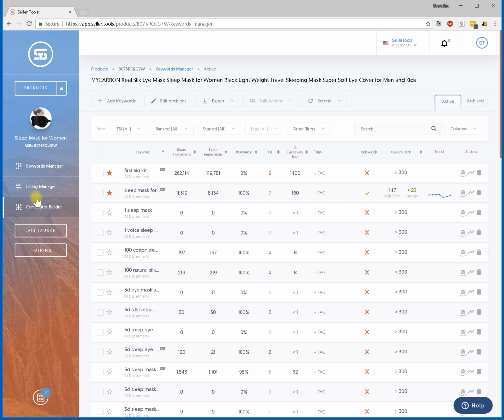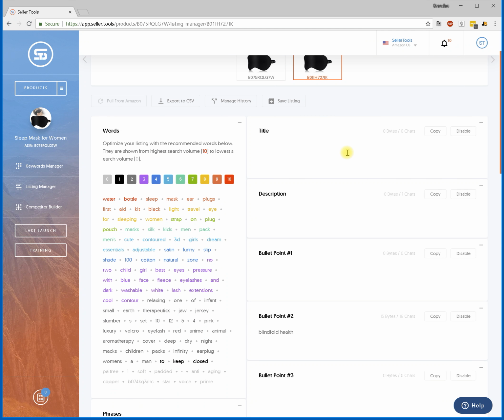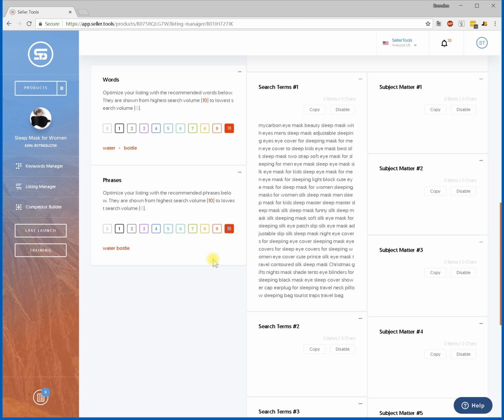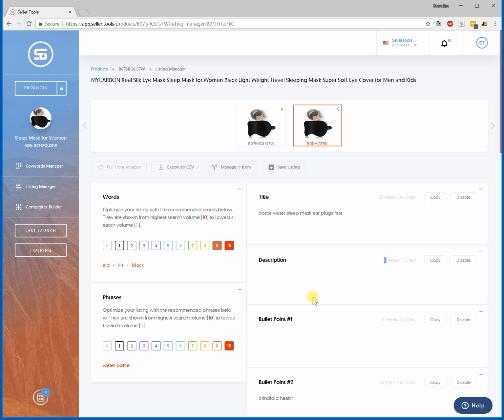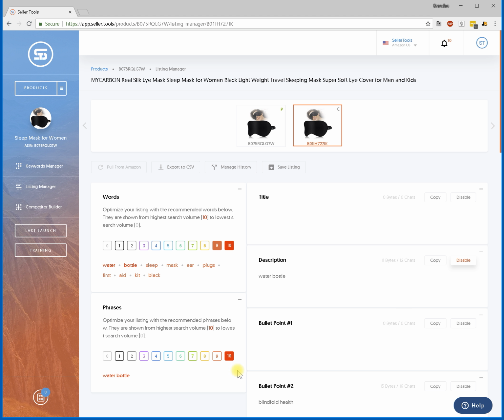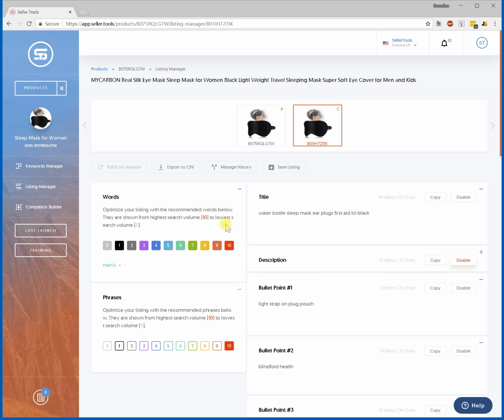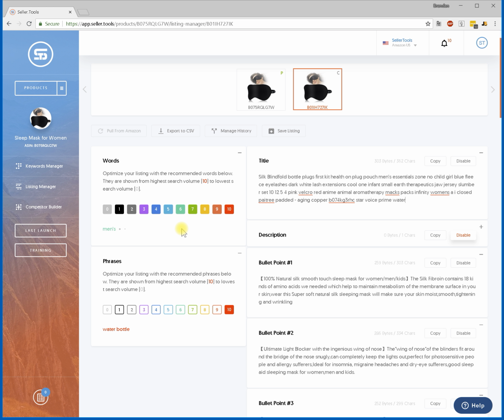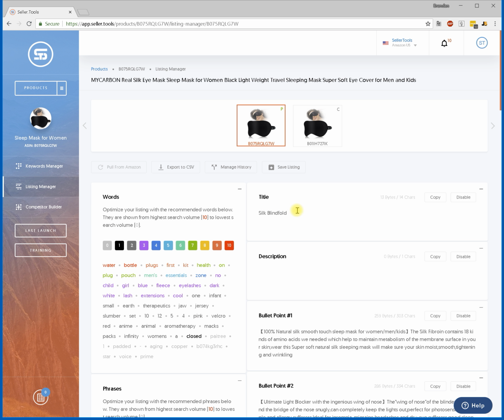Listing Manager Updated